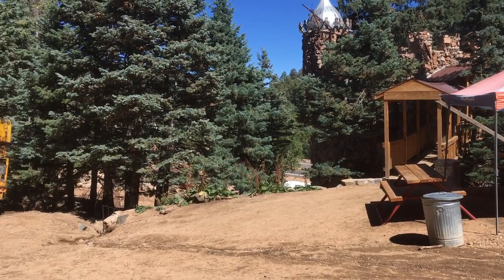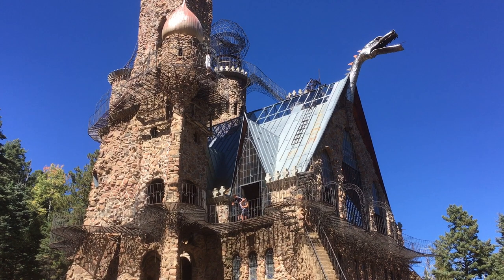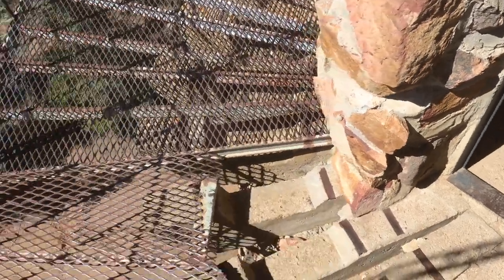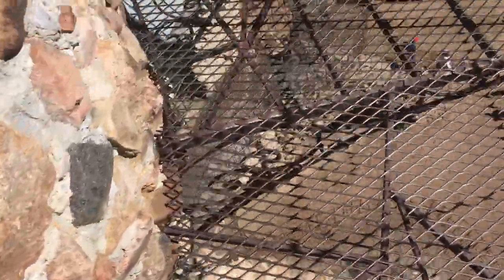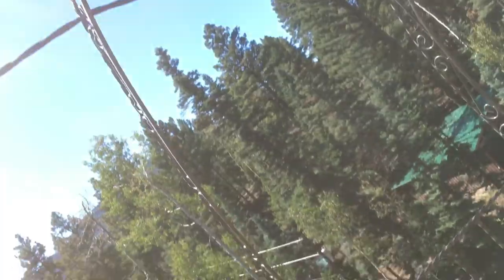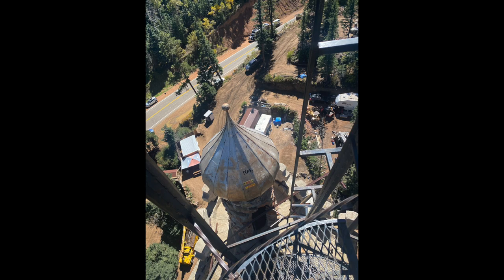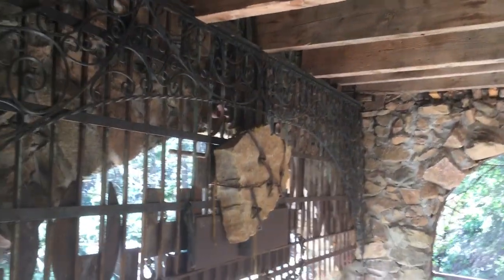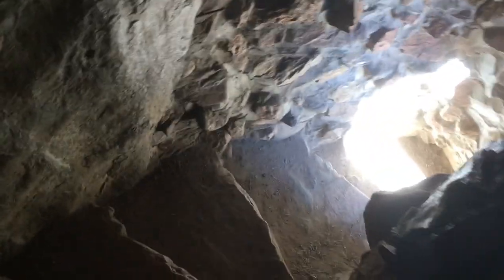Bishops Castle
Probably one of the most mind blowing things I've ever seen.